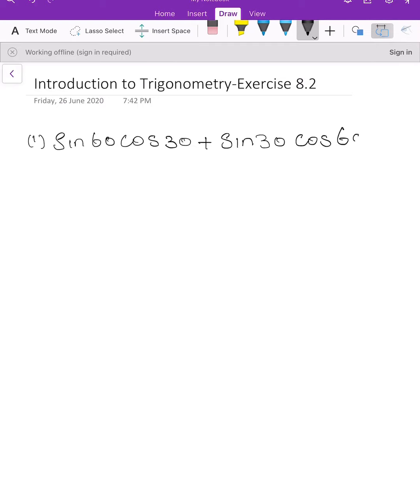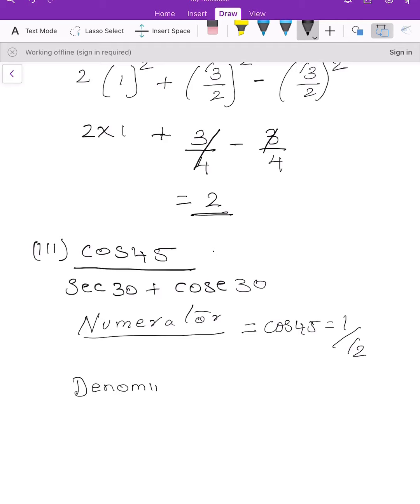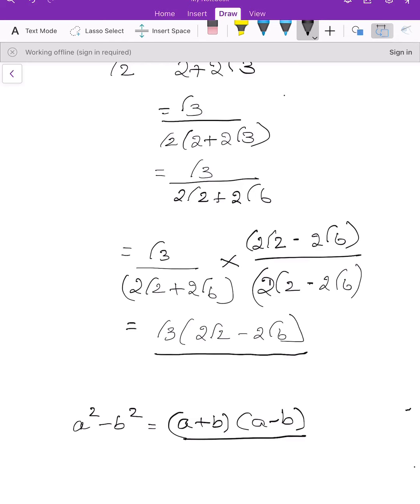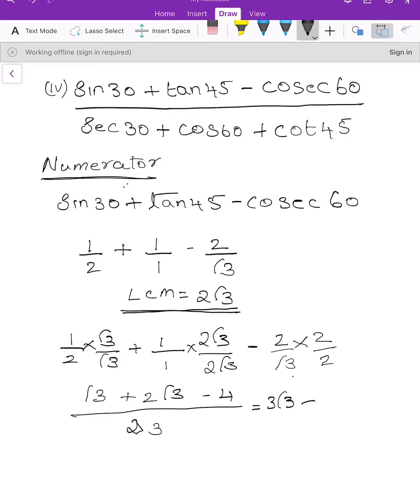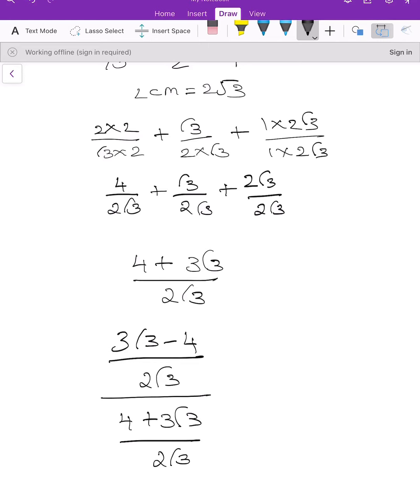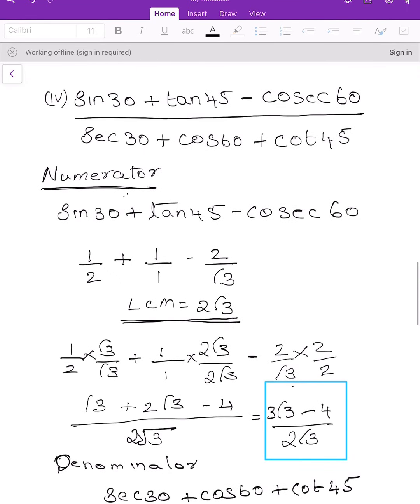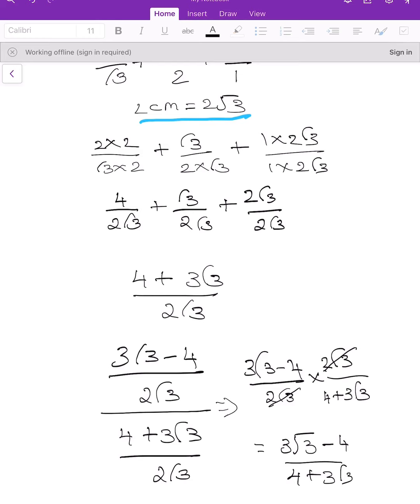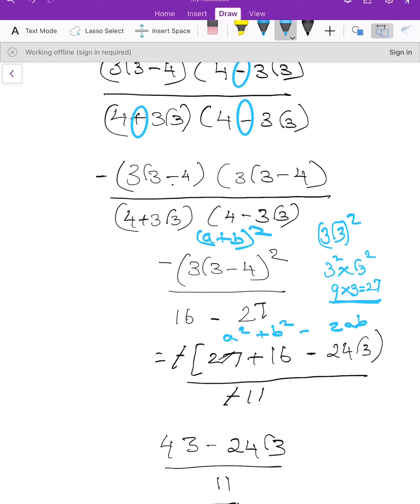Introduction to Trigonometry CBSE NCERT Exercise 8.2 Part 1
CBSE  NCERT
Exercise 8.2
Part1
Chapter 8